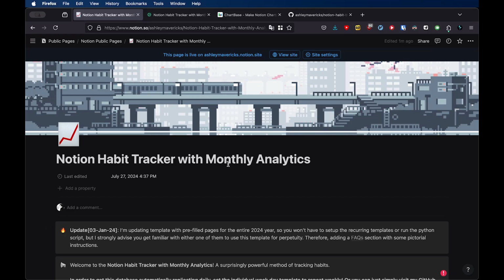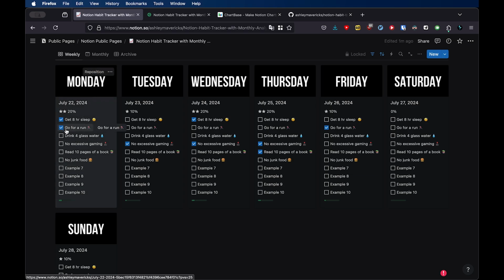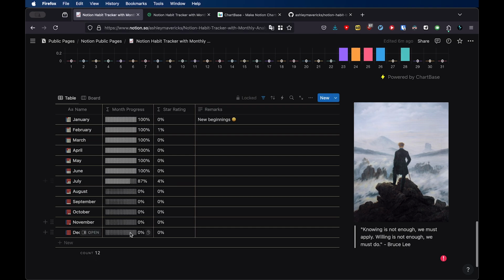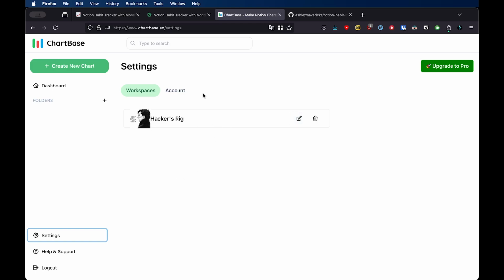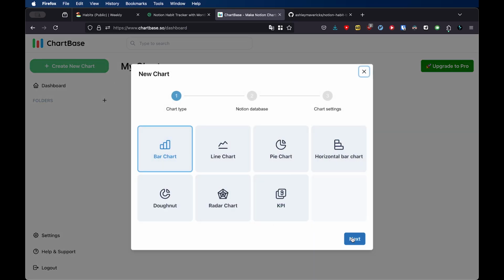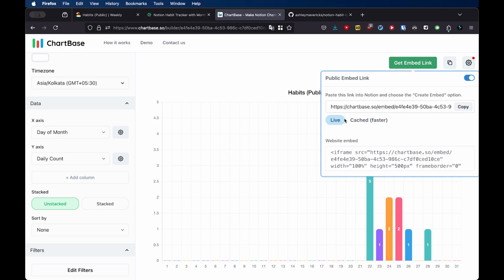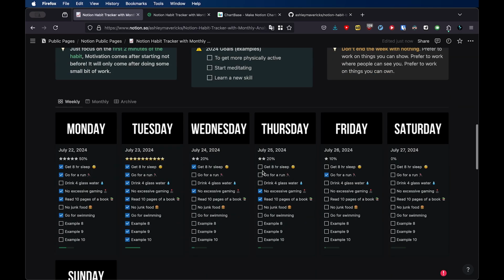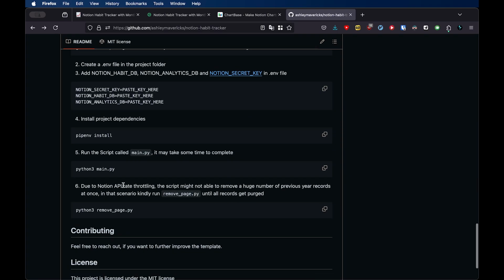I MADE A $0 HABIT TRACKER ( IT WORKS !!)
Supercharge your daily habits with my custom Notion Habit Tracker! This video offers a detailed walkthrough on how to set up and use this tracker to efficiently build and track your personal habits. Perfect for anyone looking to enhance their daily routines, whether it’s for reading, fitness, or boosting productivity.